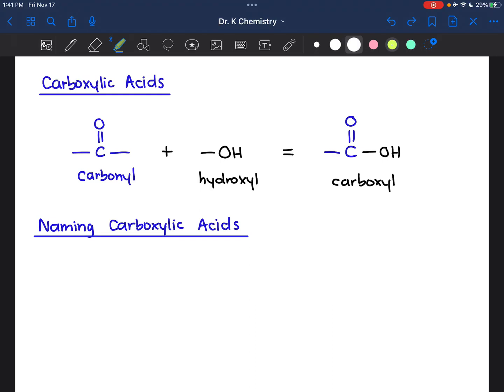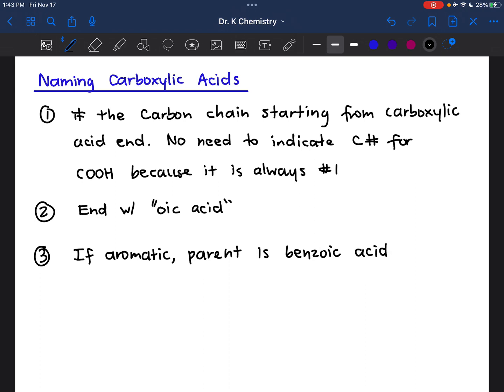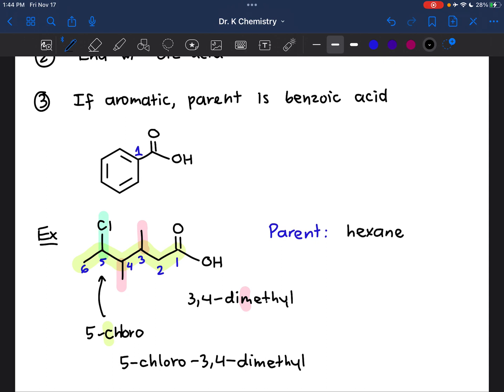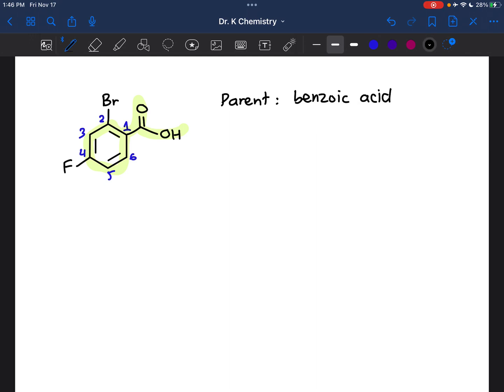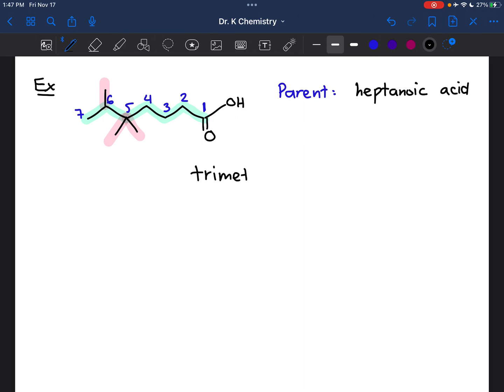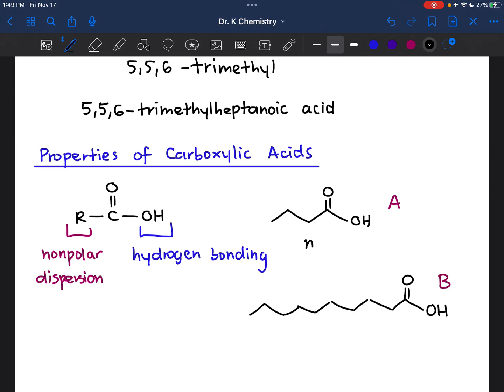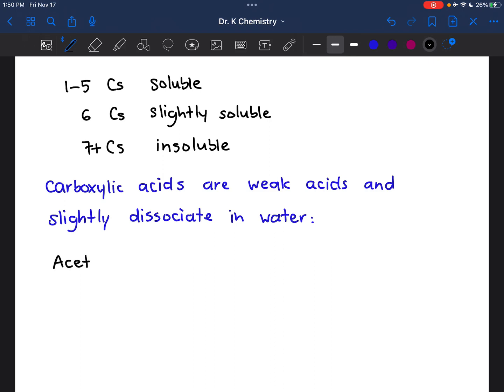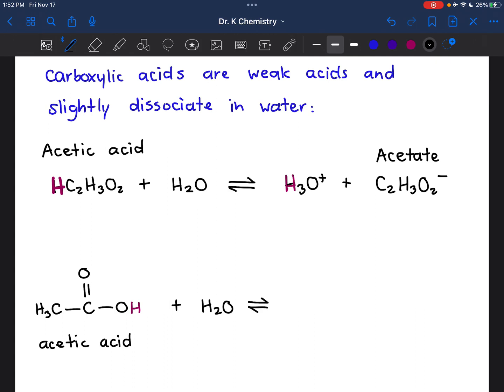Carboxylic Acids: Naming and Properties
Naming carboxylic acids according to the IUPAC system and determining their solubility in water. For a more detailed discussion of molecule solubility, watch the video on alcohols.